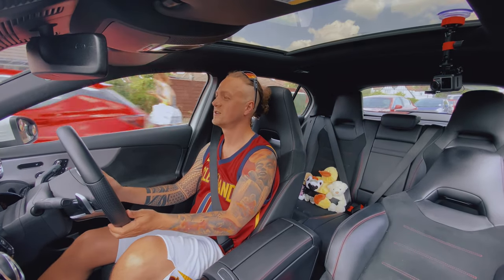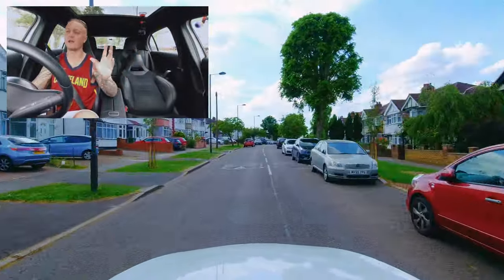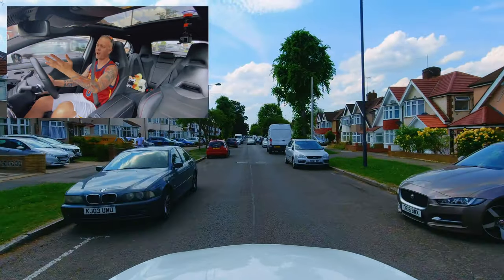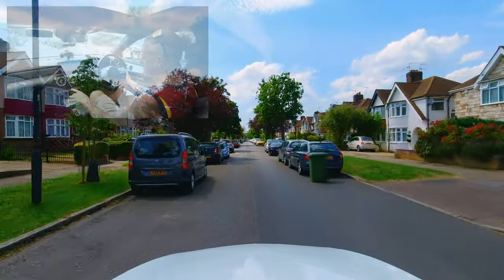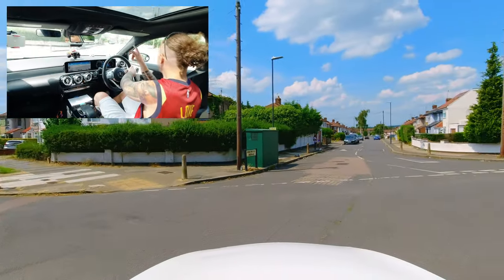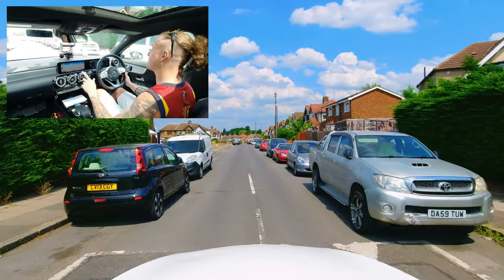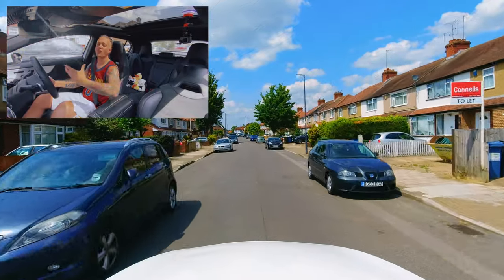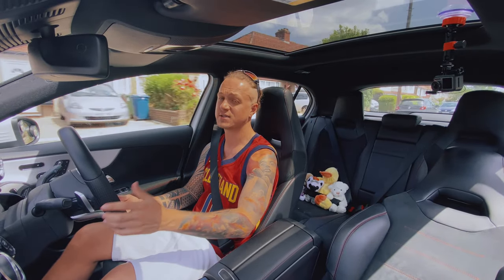6 Response To Signs - Traffic Lights Top 10 Reasons For Failing Driving Test uk 2020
This Video Explains how not to fail the Driving Test for 6 Response To Signs - Traffic Lights Top 10 Reasons For Failing Driving Test uk 2020

2daypass I here to take the stress and boredom from monotonous regular once a week lessons.